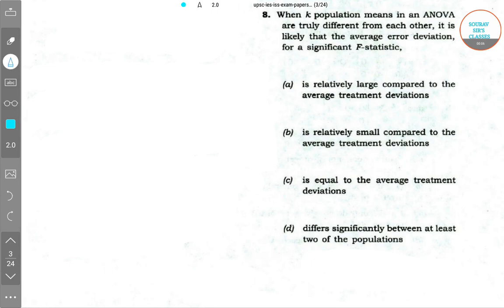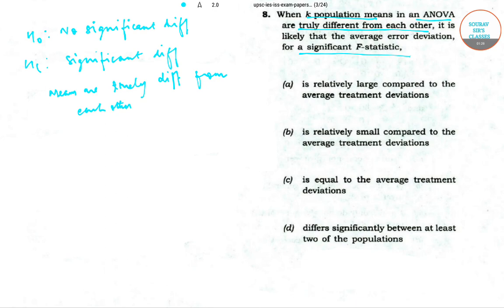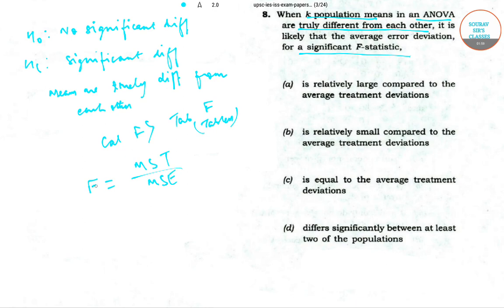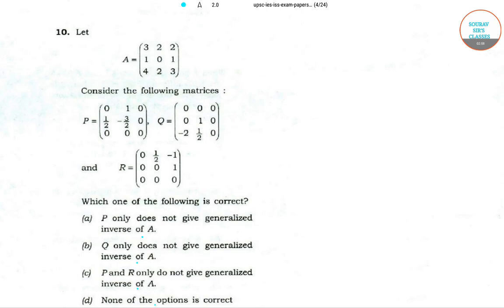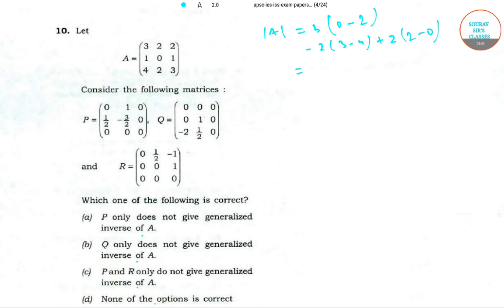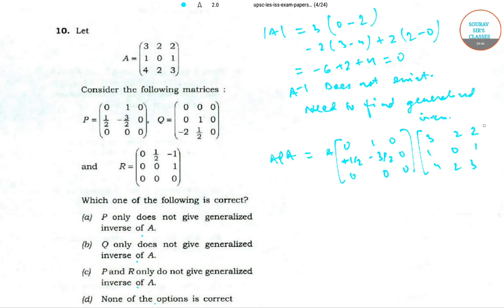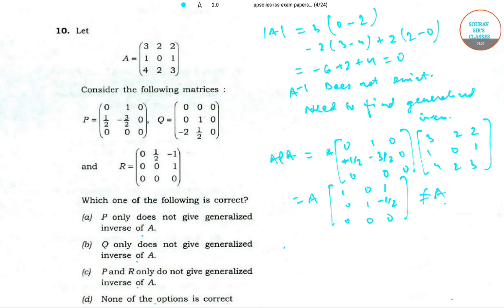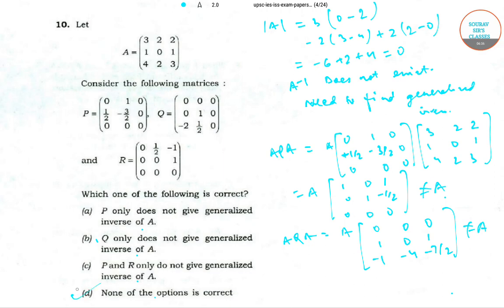ISS 2018 Paper 2 Solutions 3 Indian Statistical Service 9836793076